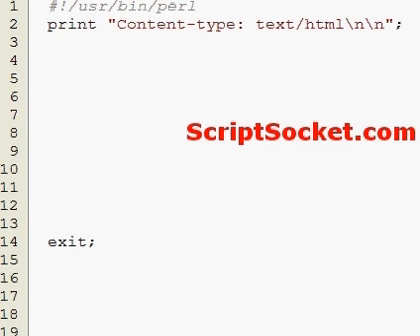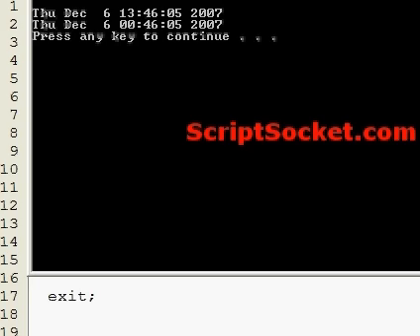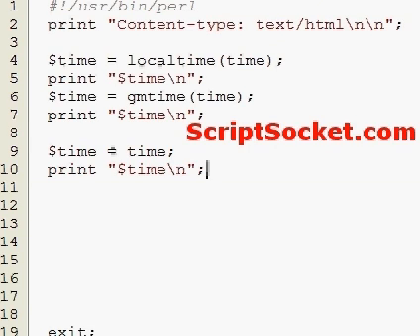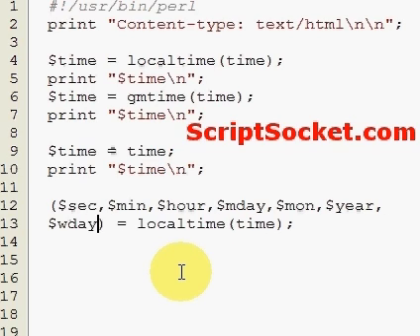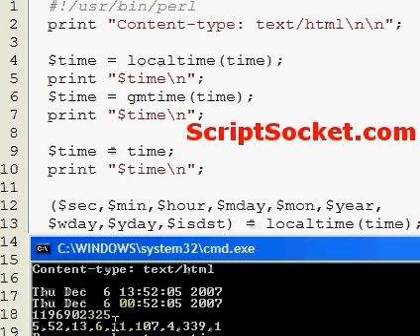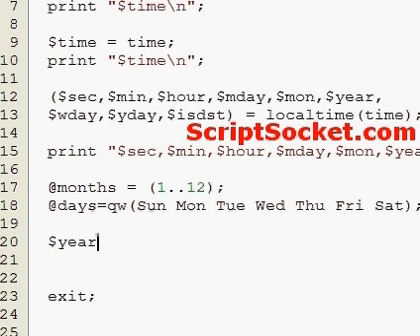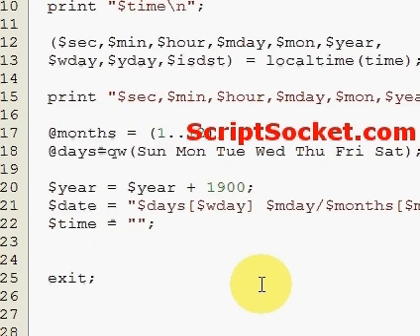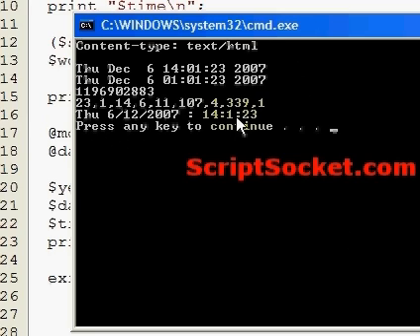Perl Tutorial 22 - What's The Time?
Part 22 of the Perl Tutorial shows how to use the time function to format the time simply and in a more advanced way. South America Photo Map (Free Android App)